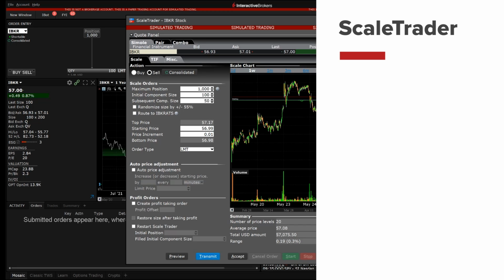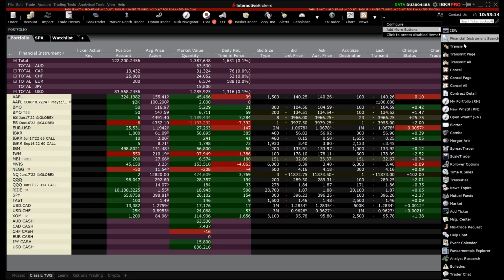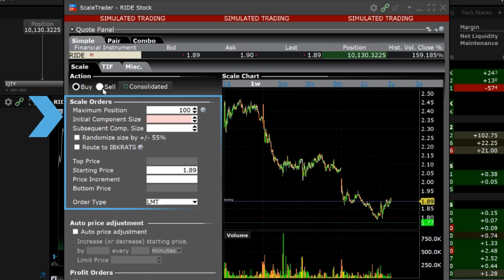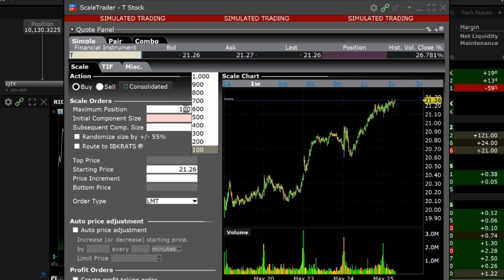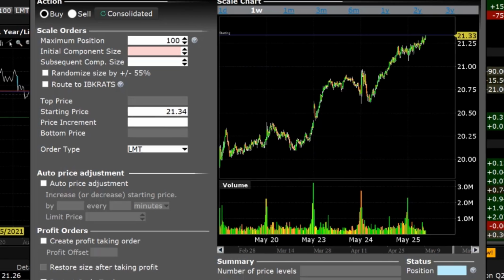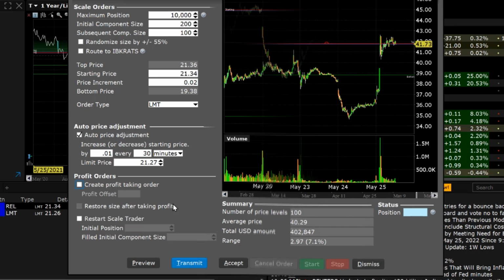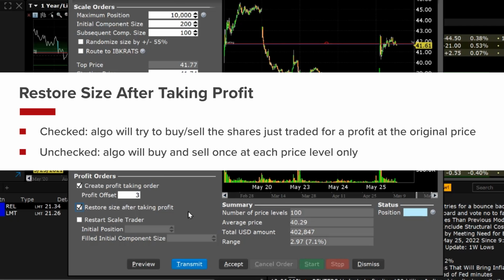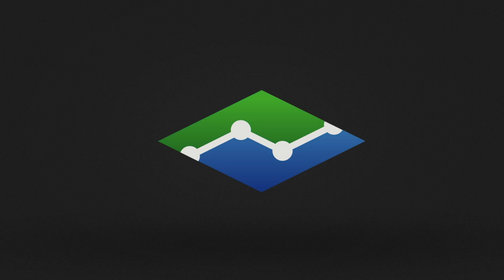ScaleTrader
The ScaleTrader algorithm allows users to design orders to buy at increasingly lower prices and sell at increasingly higher ones while simultaneously masking their footprint from the market. ScaleTrader may be programmed to trade across a user-defined price range, continuously buying weakness while selling at a series of predetermined profit targets (or vice versa) until deactivated by the user.

ScaleTrader supports all available products except Mutual Funds. ScaleTrader is accessible in both Classic TWS and Mosaic.